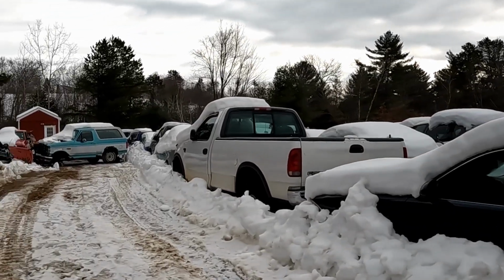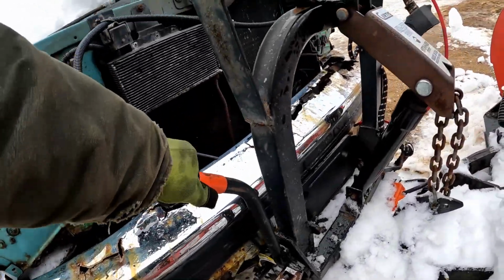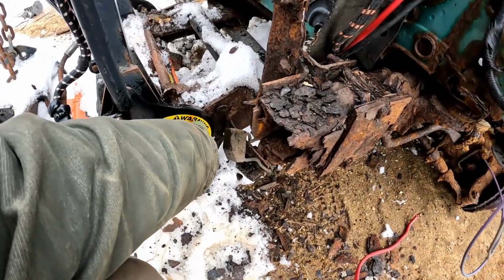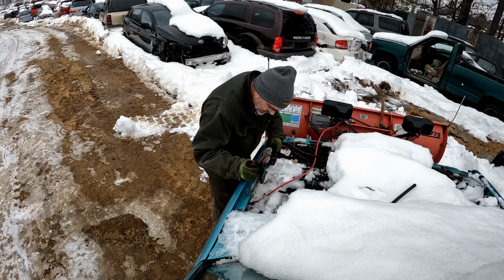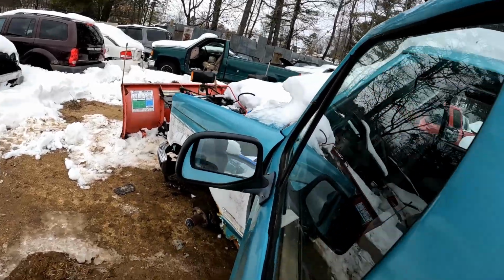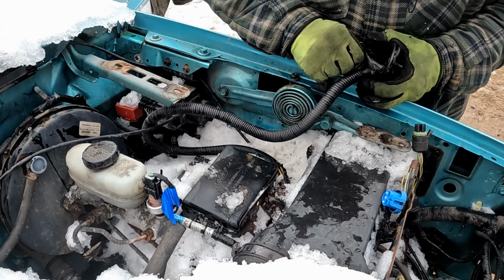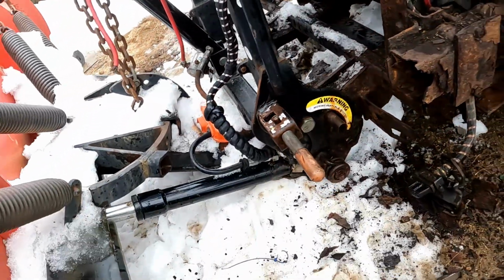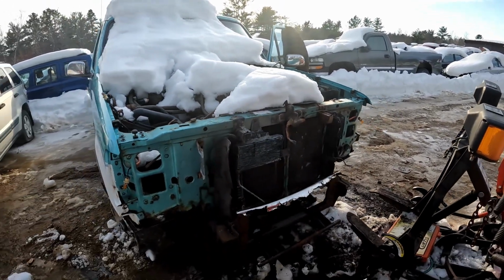Harvesting the Salvage Yard Plow.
Only a few days after the Polar Freeze, global warming takes its toll and the polar ice is melting, making for perfect conditions to remove our plow. Follow along as we hack, cut and grind our way through and call out Scott @vehcor for his unsafe, OSHA safety violations.

Playback Note: To get the "Fast Talker" millennial experience, set the playback speed to 1.5.